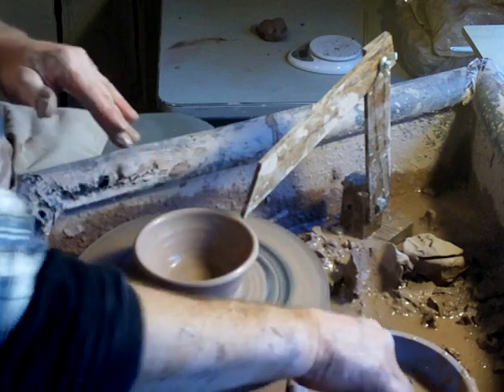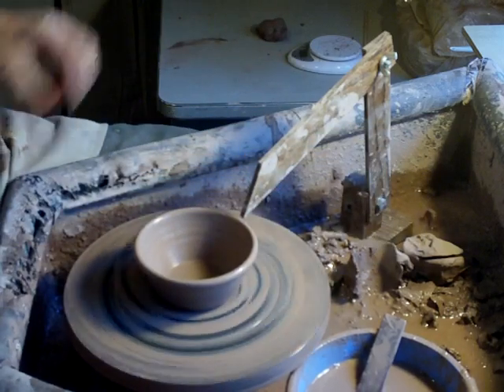SIMON LEACH POTTERY - Repeat throwing ramikins to a gauge !